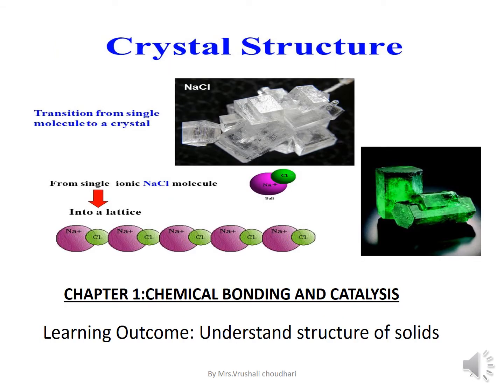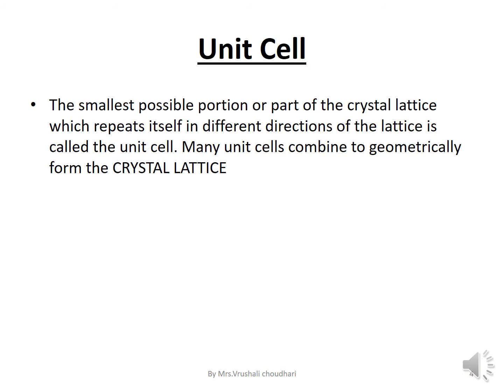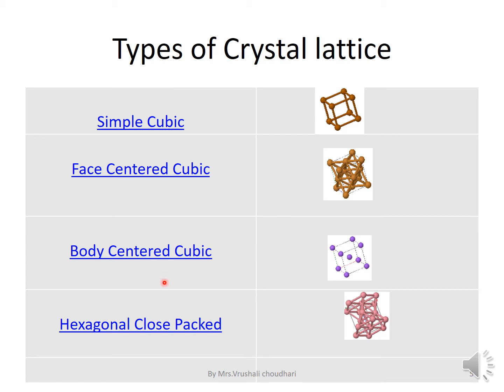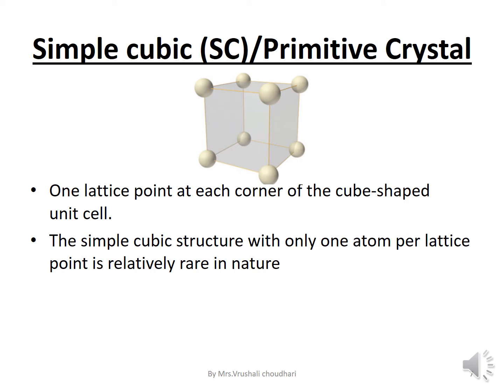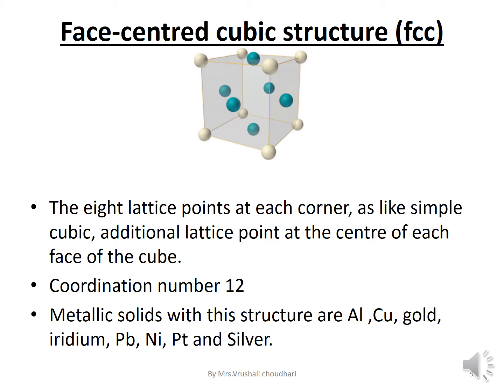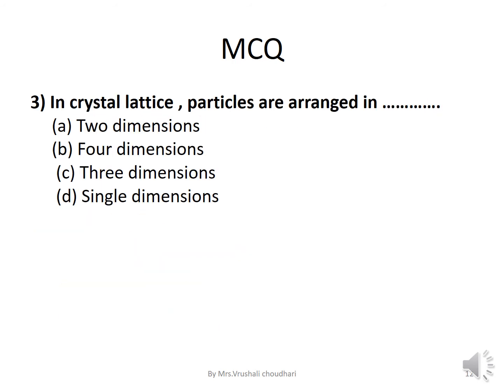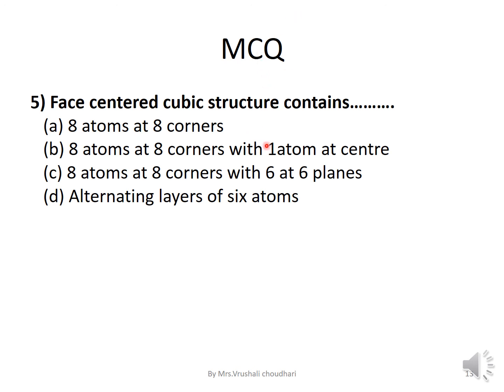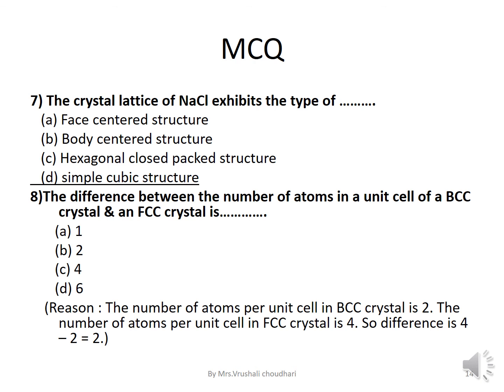BSC CH 1 LESSON 9